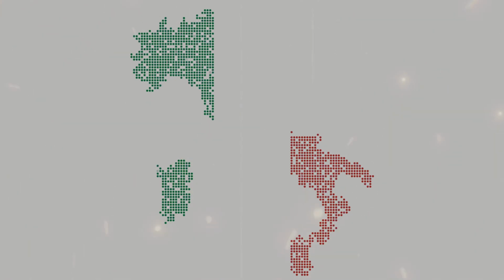Unlock Hidden Patterns with Clustering Algorithms!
Unlock hidden patterns in your data with clustering algorithms! In this video, you'll explore how powerful clustering techniques like K-means, DBSCAN, Hierarchical Clustering, and Gaussian Mixture Models help uncover valuable insights. Compare and contrast their advantages, disadvantages, and specific applications across industries such as marketing, biology, and image analysis. Learn how these algorithms bring order to chaos, from segmenting customers for personalized marketing to analyzing spatial data and recognizing objects in complex images.

Whether you're organizing a crowded marketplace or mapping the cosmos, clustering algorithms are essential tools for understanding vast and complex data sets. By grouping similar data points, they reveal patterns that drive innovation, enhance predictions, and fuel groundbreaking discoveries. Keep exploring, keep learning, and discover how clustering can transform the way you see and interact with the world.

Together, let's embrace the power of data to shape a brighter future!

CHAPTERS:
00:00 - The Power of Clustering Algorithms
02:47 - K-Means Clustering Techniques
04:57 - Hierarchical Clustering Methods
05:33 - DBSCAN Algorithm Overview
07:46 - Gaussian Mixture Models Explained
08:19 - Applications of Clustering Algorithms
08:45 - The Future of Clustering Algorithms
09:18 - Embracing the Power of Clusters